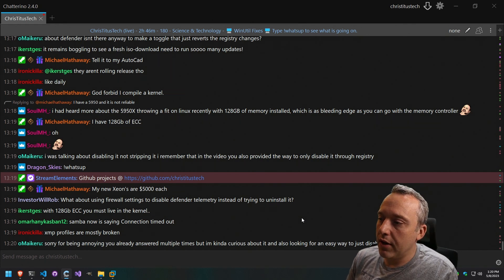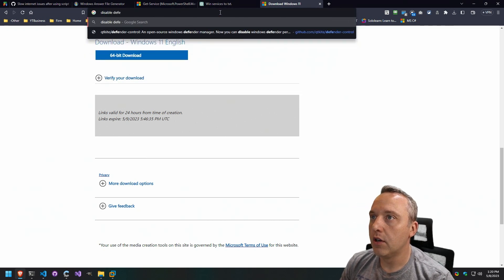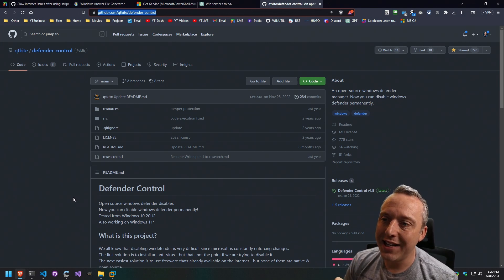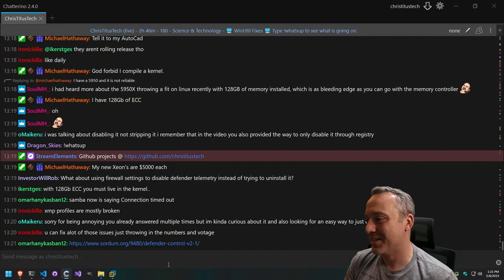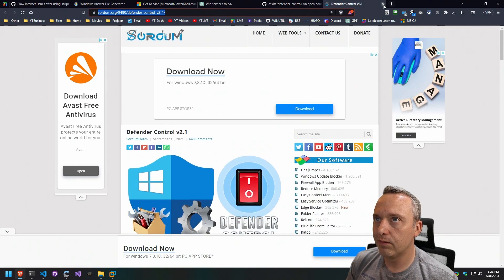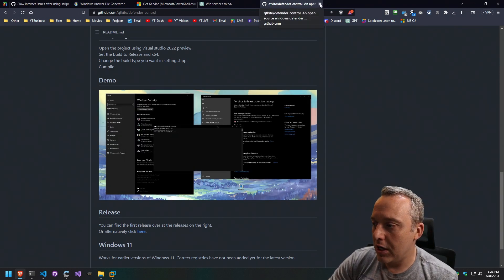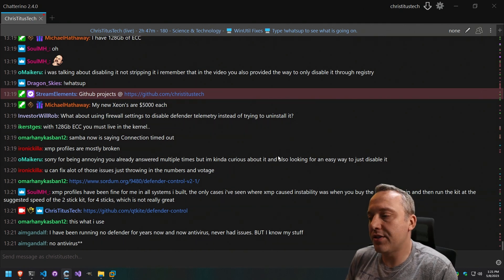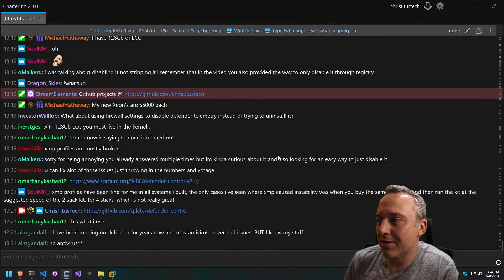Do you need Defender?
I've killed defender for months at a time and it just isn't the best experience with Microsoft's changes. .